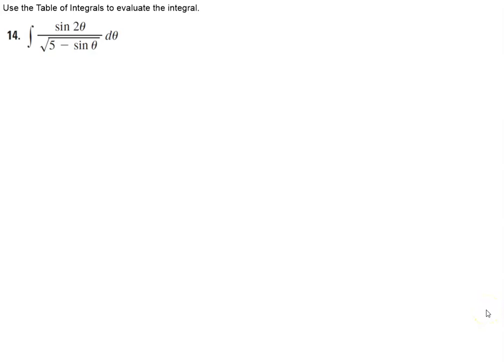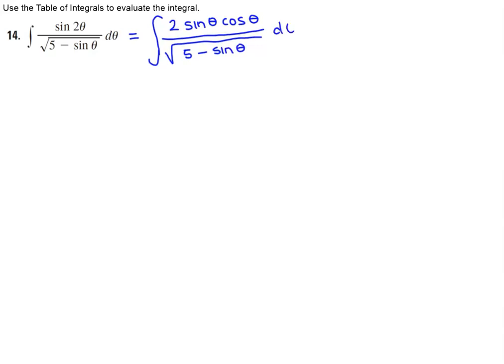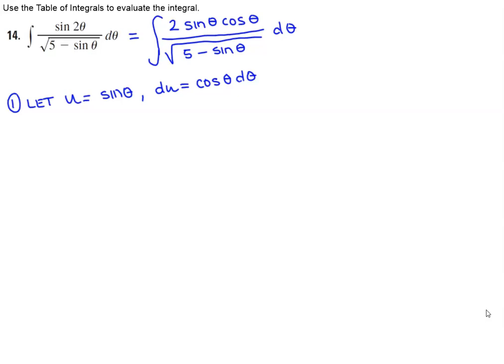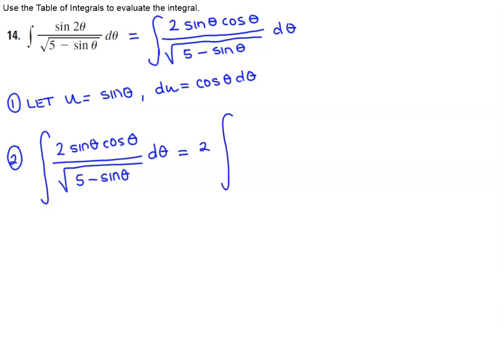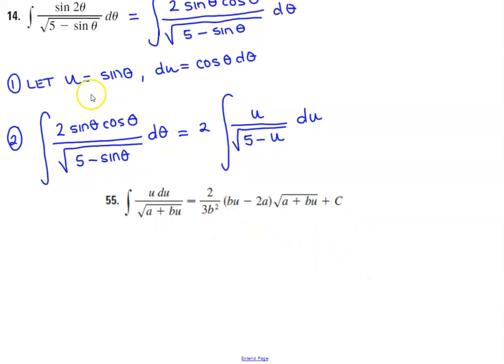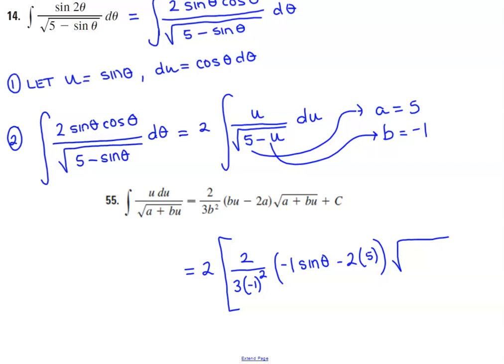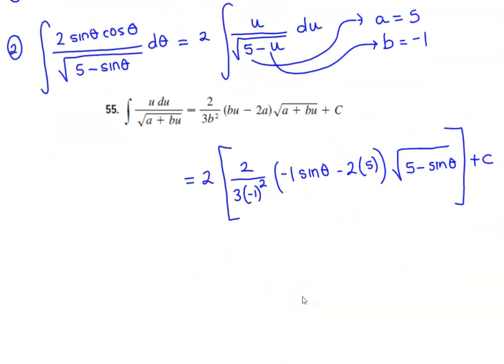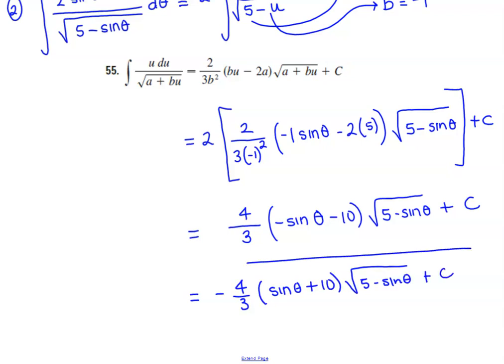Math 1B 5.8.014 Use Table of Integrals to Evaluate the Integral (Run time 04:52)